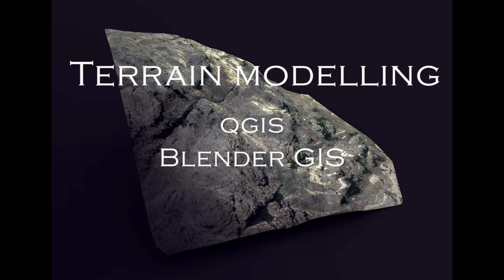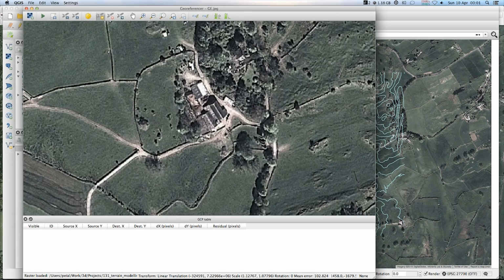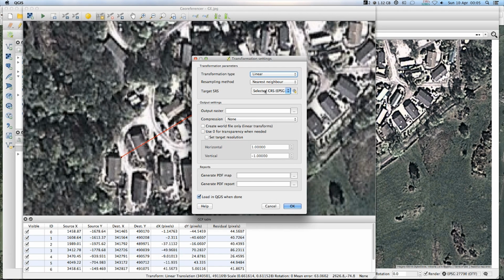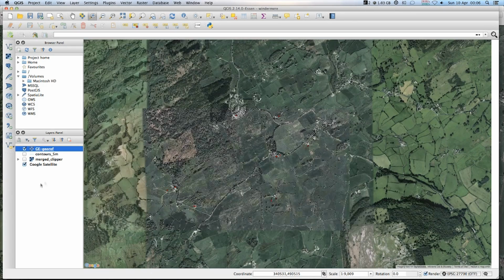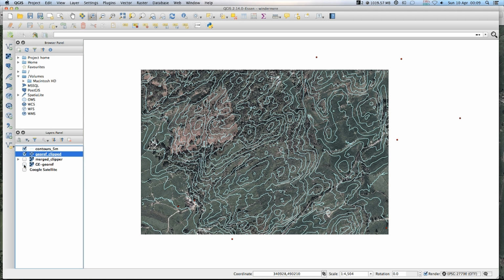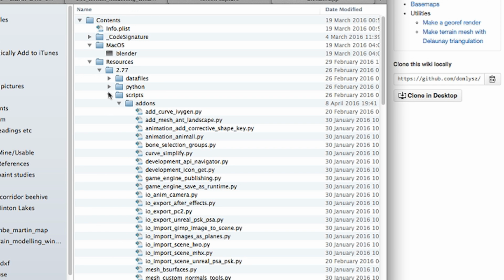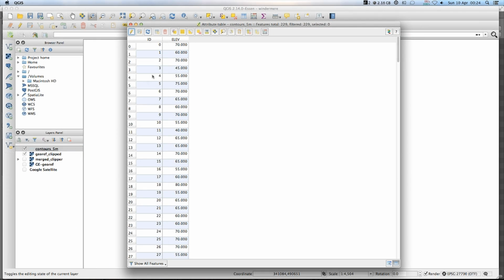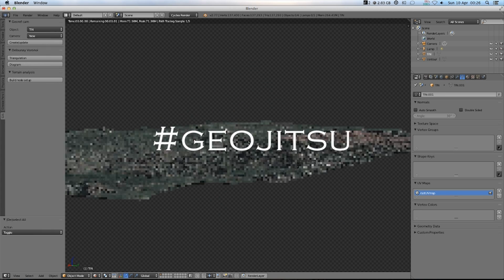QGIS to Blender GIS: Terrain model from contours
How to take a contour shapefile .shp with real world elevation data and turn it into a surface model in blender.

nd you'll need to install the georeferencer inside QGIS if you want a georeferenced texture map; QGIS - Plugins - Manage and Install Plugins. Search for 'Georeferencer GDAL' and tick that sucker